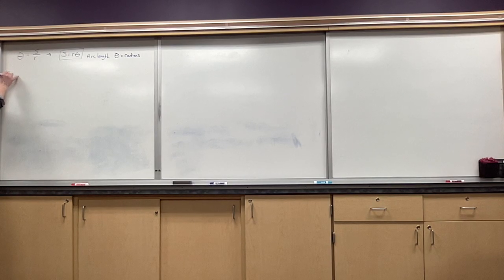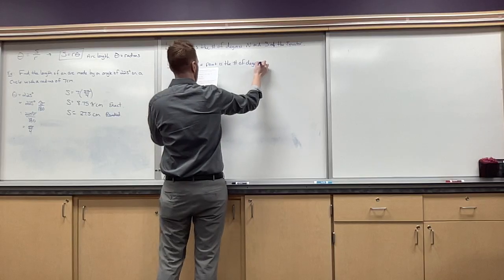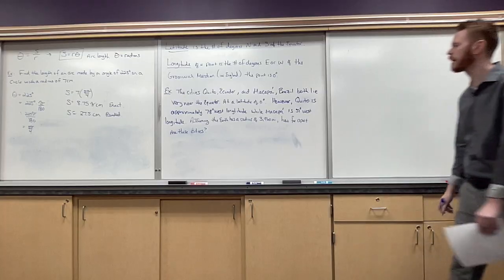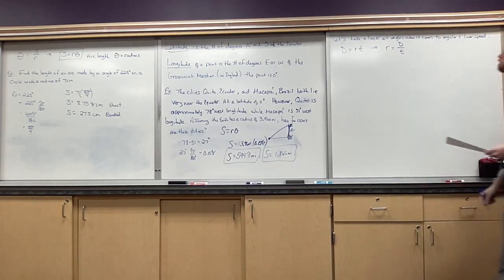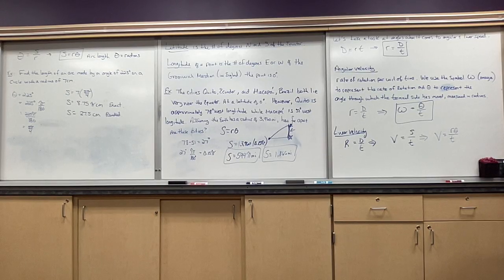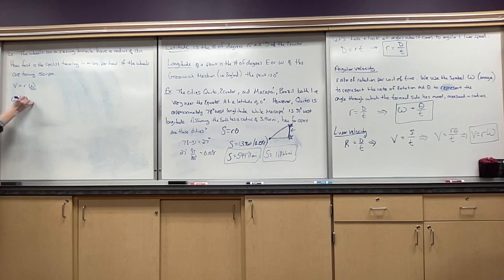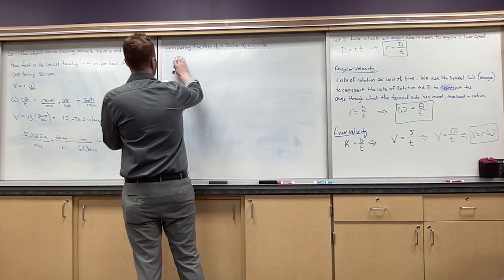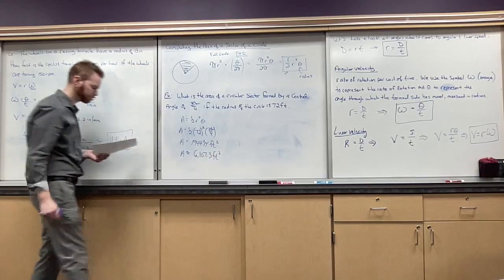Angles and Their Measures Part 2